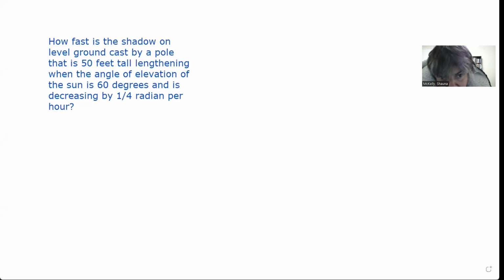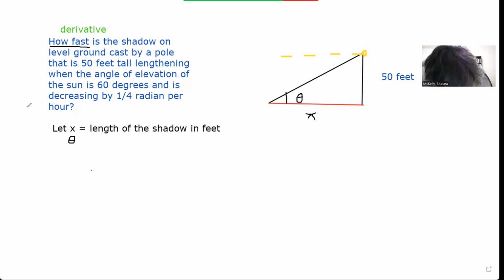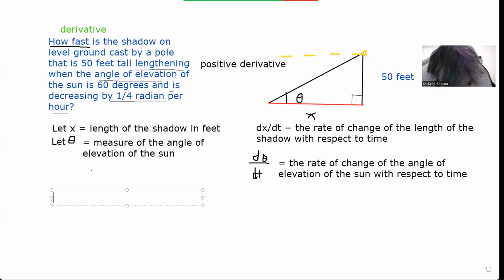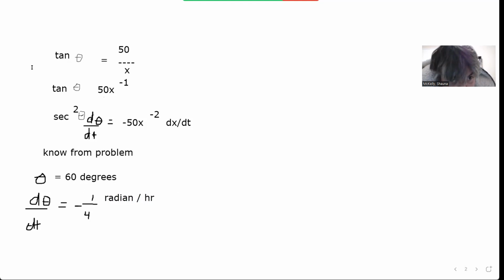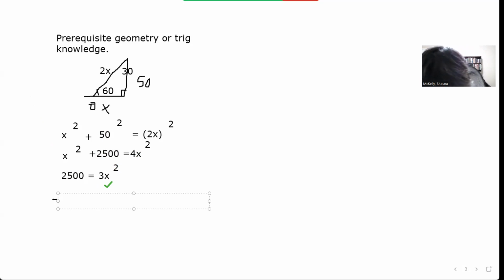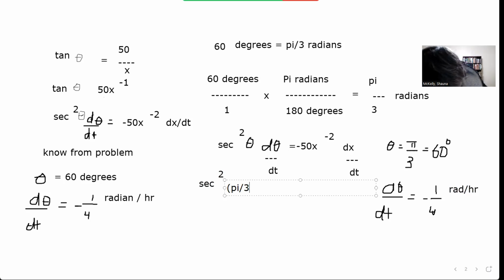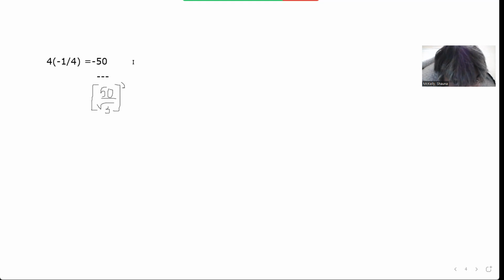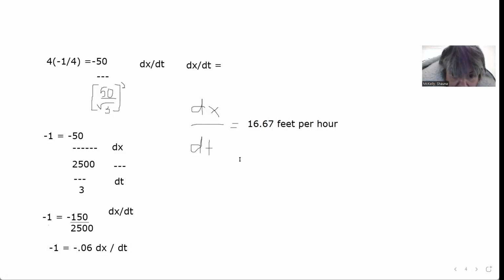Related Rates Shadow Length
In this video, Shauna works another related rates problem involving finding the rate of change of a lengthening shadow. This problem utilizes knowledge of basic trig ratios, the geometry of special triangles or the Pythagorean theorem, and implicit derivatives.